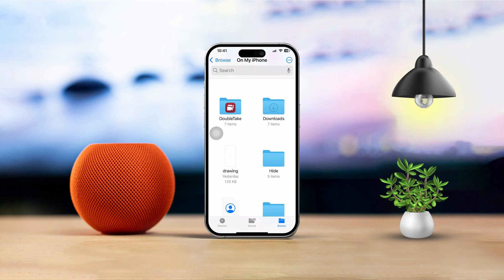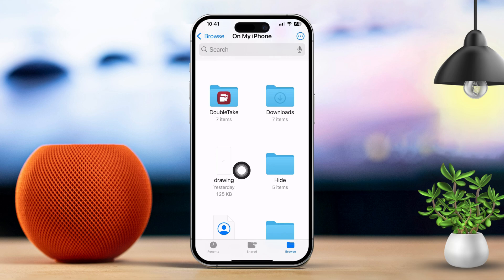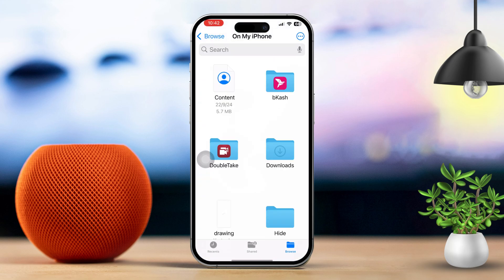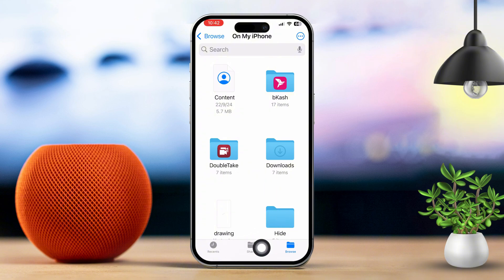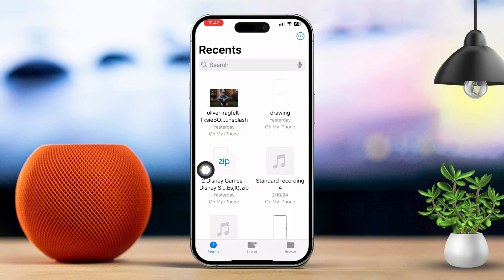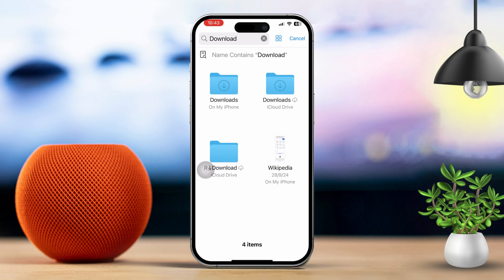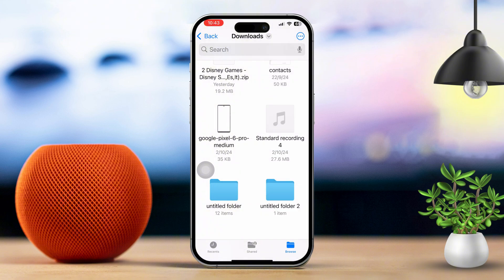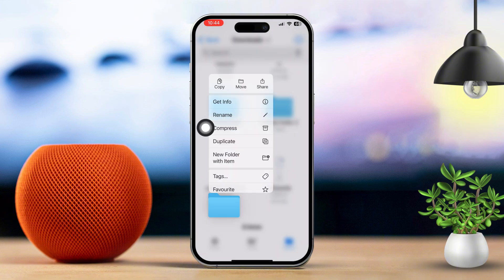How to Find and Access the File Manager on iPhone | Where to See Downloaded Files on iPhone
Wondering where are saved files stored on your iPhone? Well, let's locate your iPhone file browser in this video! Whether you want to move files on your iPhone or wanna know how to find the iPhone Downloads, Going to the File Manager is the only answer. All of your Data and documents are stored here so knowing how to open File Explorer on your iPhone is almost a necessity if you plan on using this device for a long time.

00:01- Video Intro
00:18- Tutorial Start
01:49- Tutorial End